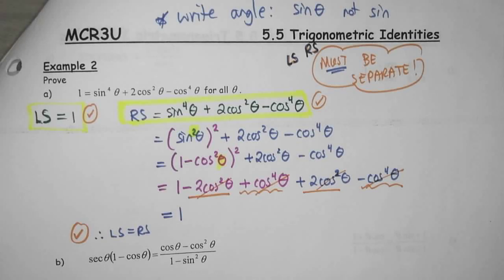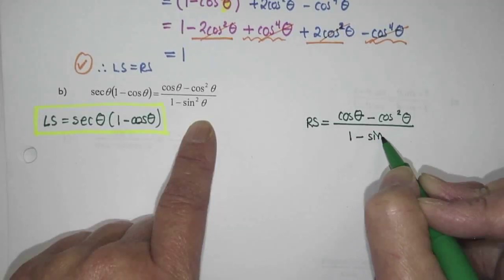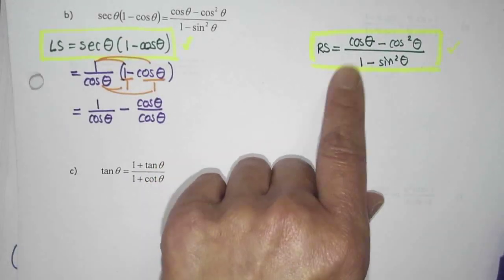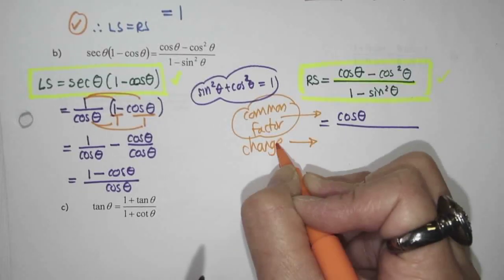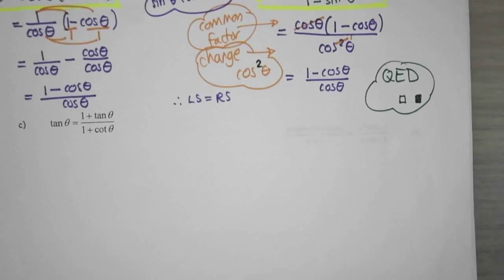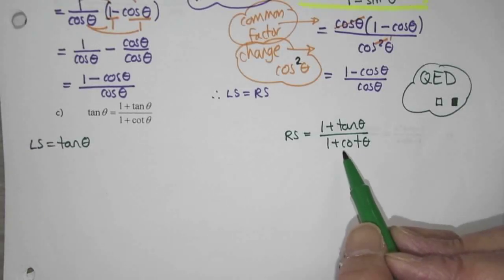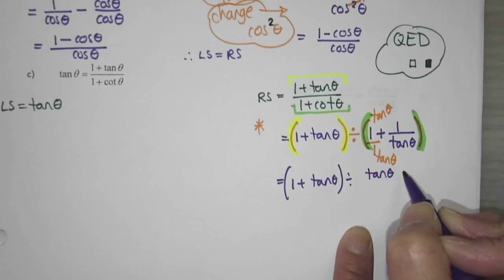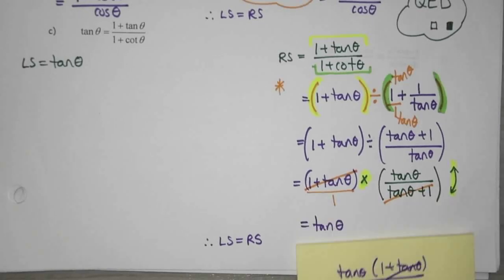MCR3U1 5.5 Trigonometric Identities Part 5